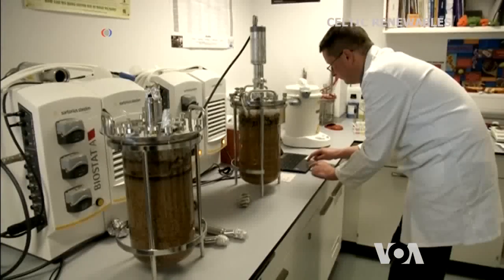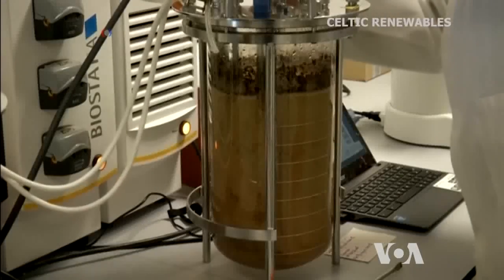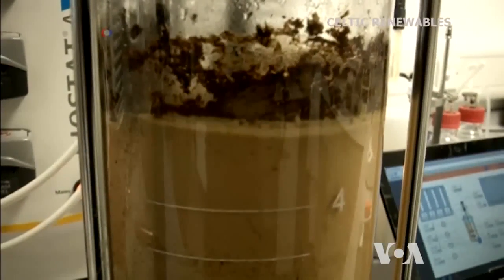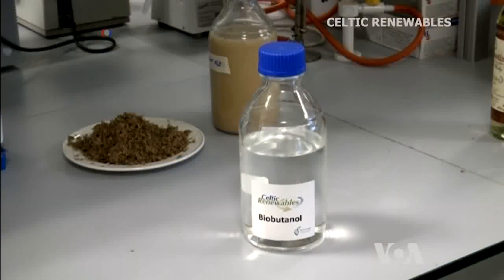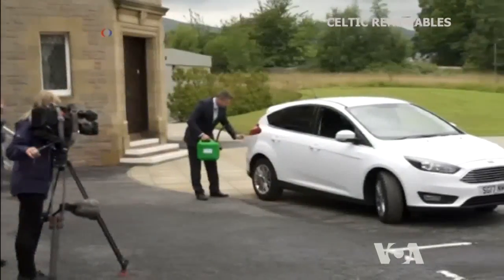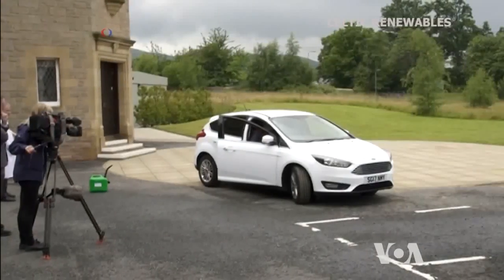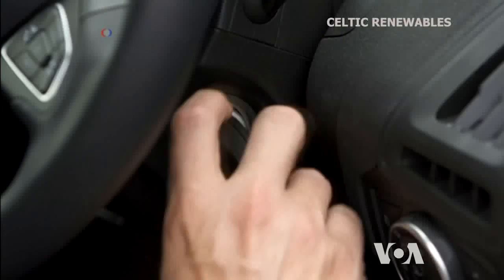Whisky Byproduct Will Power Cars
Every now and then, it pays to revisit abandoned methods for using a waste product of an industrial process. Researchers in Scotland found a profitable way to use byproducts of whiskey production to power cars, without any modifications to the engines. VOA’s George Putic reports.